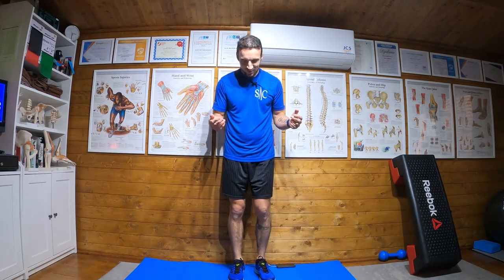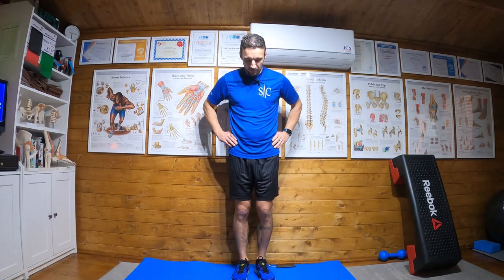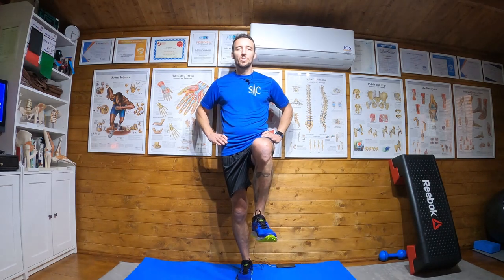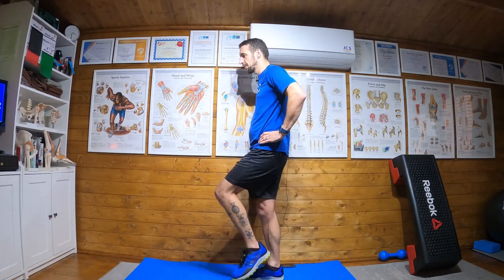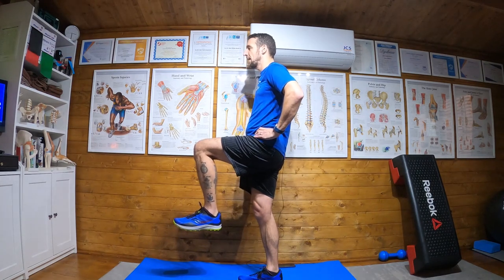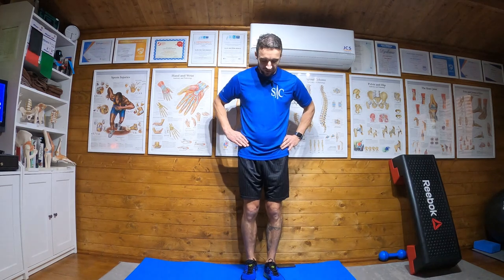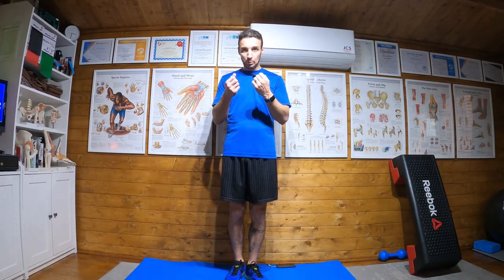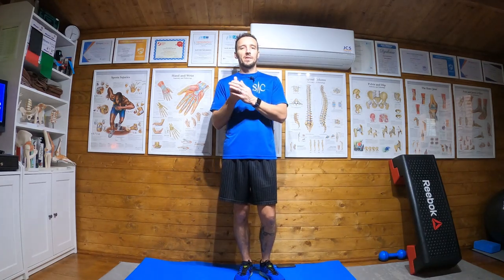Single Leg Stance exercise for PFPS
This single leg stance exercise is a great exercise for hip stability, core strength and is part of a stage 3 protocol of Patellofemoral Pain Syndrome. (PFPS)

The single leg stance exercise is performed by standing on one leg. Try and keep your hips level. You can place our hands on your hip to check in a reflective surface. The leg that is raised should have 90 degrees at the hip and knee and maintain this position throughout the exercise. Hold the single leg stance position for 30 seconds.

To increase the difficulty of the single leg stance exercise, perform the exercise as above but close your eyes.

PFPS is a common condition that particularly can effect runners. It has an insidious onset (gradual over time with no real incident to cause it) and can become debilitating. It normally shows itself with knee pain when squatting, knee pain after running, knee pain whilst running, knee pain when bending and knee pain after squats.

PFPS knee pain is treatable and I have put together a range of PFPS exercises. these will all be placed in a playlist or hosted on my